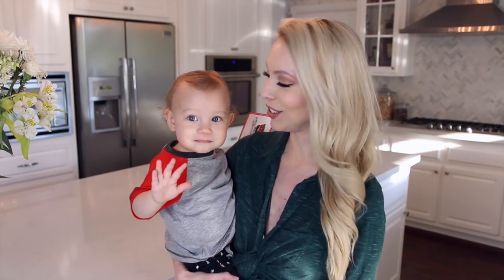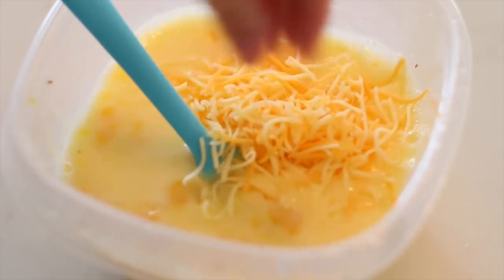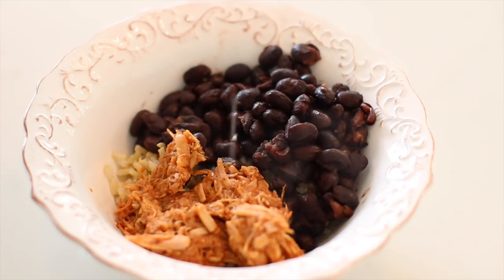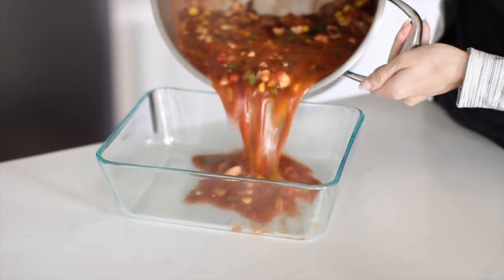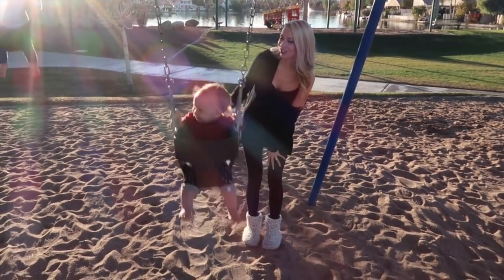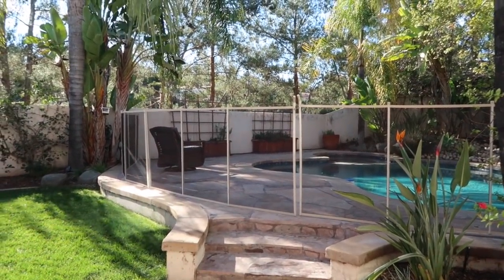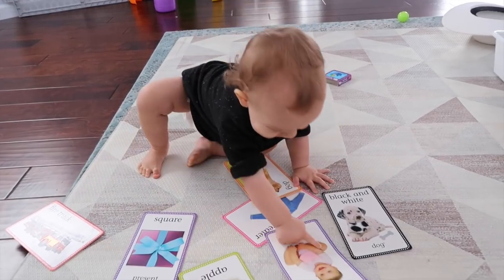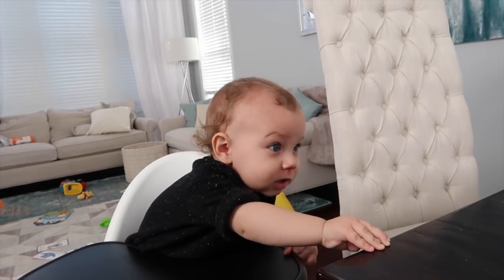MEAL PREP WITH ME! Easy Healthy Meal Prep Ideas!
In this week's vlog I show easy breakfast, lunch and dinner healthy meal prep recipe ideas. Also: Carter's first trip and a visit to the wild animal park! CLICK FOR LINKS AND INFO ☟ ☟ ☟

⇨ SNAPCHAT (NEW): vasseurbeauty

♡ M Y  P R O D U C T S ♡

I have a line of premium, all-natural body care products safe for pregnant & breastfeeding women and babies! Buy my body care bundle - body lotion, body wash and body oil - and save 25%!

*I try to link what I can, if you have any other questions ask me in the comments!

⇒All jewelry worn is from Rocksbox (kind of like Netflix for jewelry): Get your first month free using this
⇒ Meal prep containers I use

⇒ Recipe 1 (Breakfast) Quiche: Sautee veggies of choice. Add filling of 4 eggs, 1 16 oz egg white carton, 1/2 cup milk and 1/4 cheese to pie crust with veggies, season and bake at 350 for 30 mins. You can also make this with a filling of just veggies and egg whites to make it healthier!
⇒ Recipe 2 (Lunch): Bean and Rice Bowls. Combine brown rice, black beans, shredded chicken or meat sub (I use jackfruit), cojita cheese, avocado and tortilla chips in a bowl. That's it! You can add cilantro or sour cream on top for more flavor
⇒ Recipe 3 (Dinner) Turkey, veggie 3 bean chili: sautee 1 small white onion with 3/4 lb ground turkey. Add bell peppers or veggies of choice, 1 bag frozen corn, 2 cans of beans (I use a 3 bean mix), 1 jar of crushed and once jar of diced tomatoes (add water if desired for thinner chili). Season with 1 tablespoon cumin, 1 tablespoon chili powder, 1/2 tsp cayenne, salt and pepper.

Other notes, I typically meal prep for M-F and keep 3 servings in the fridge and 2 in the freezer. I reheat in the toaster oven at 350 for 10-15 mins.

⇒ Carter’s word cards
⇒ Carter’s splash table toy
⇒ If you’re in the San Diego area, come to our day spa if you want to try a hydrafacial. There is a new customer special
⇒ ALL of my essential/top baby products & toys 0-6 months are listed in this blog post!

*Questions/Updates for you*

Should I get the instant pot? If you have one let me know if you think it’s worth it!
What other cooking/recipe videos should I do?

My family's skin care line is called Vasseur Skincare. Vasseur products are made with the highest concentration of active ingredients and are 100% natural: no parabens, chemical preservatives, synthetics, sulfates, toxins, dangerous chemicals or animal cruelty.

This helps support and improve my channel. If you would like to support me, thank you so much, otherwise please feel free to search anything mentioned in Google to find where to purchase them. Thanks so much!